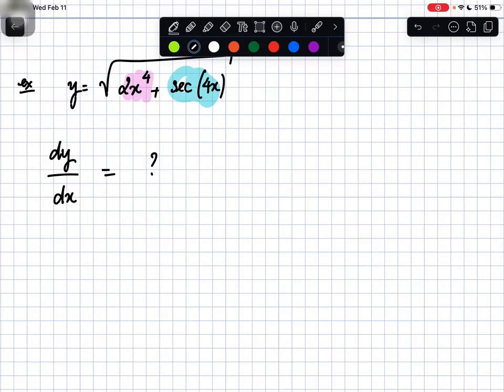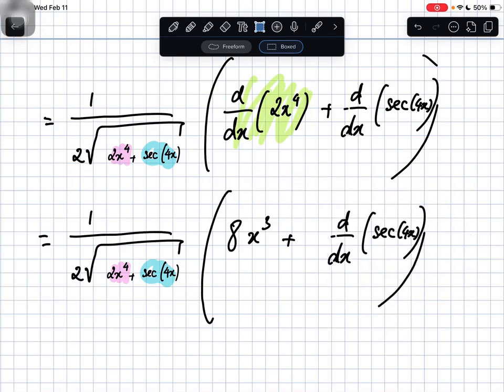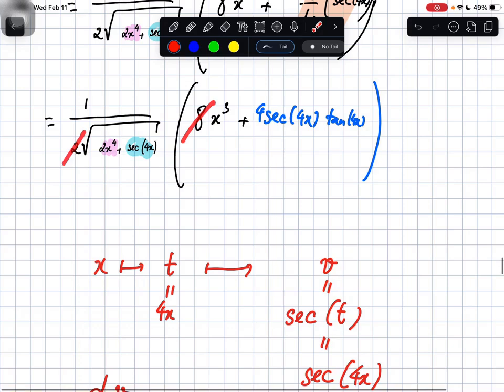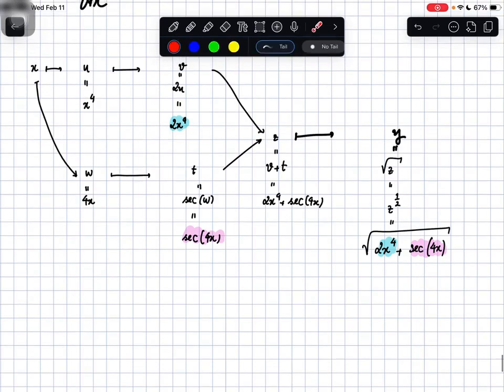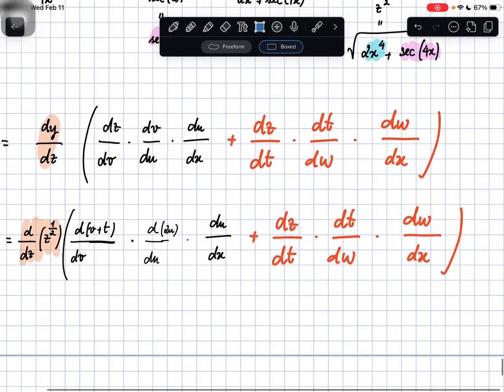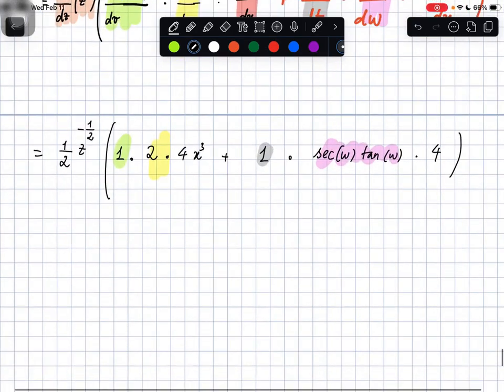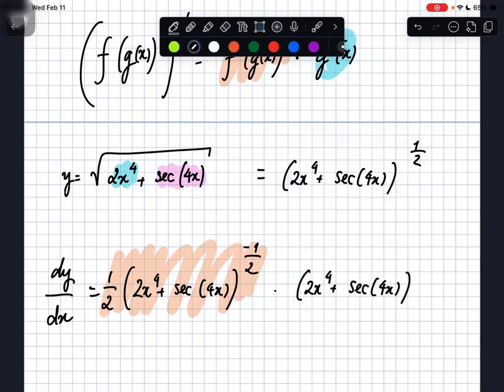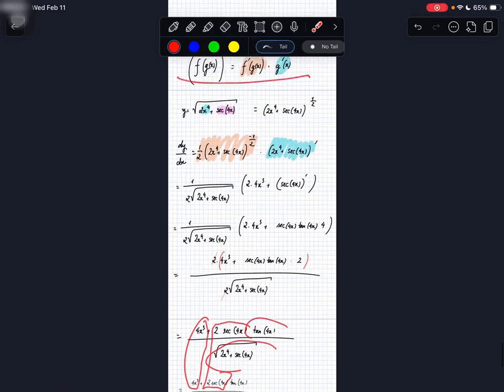Chain rule example derivative of y=sqrt(2x^4+sec(4x))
Same method, but different ways of writing it.
0:05-5:10: 1
5:23: 2 (For the first part of this solution, we can just let v = 2x^4 (we don’t need u, as written there), but either way is fine.)
13:41: 3